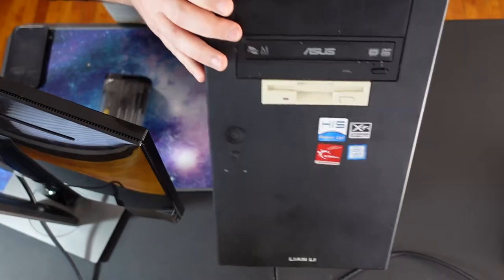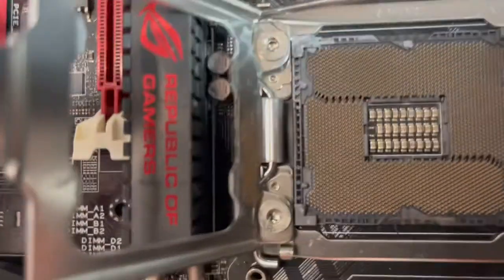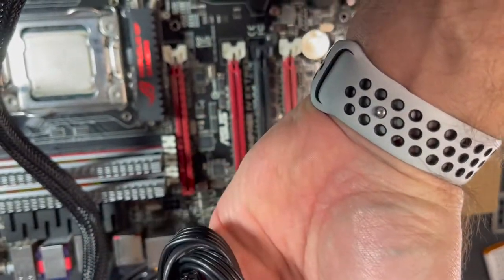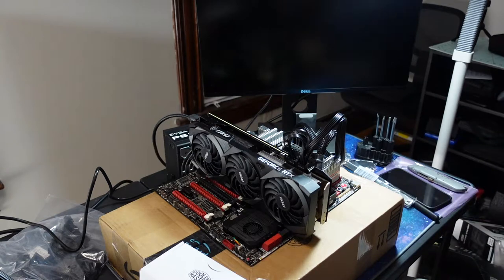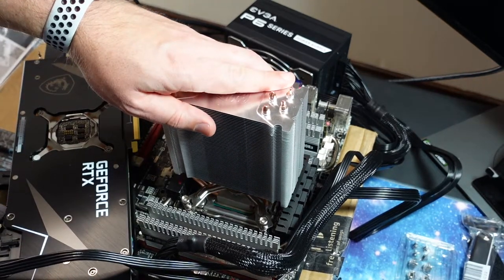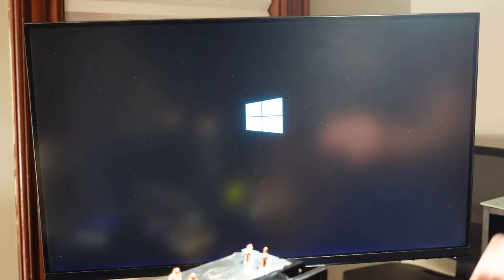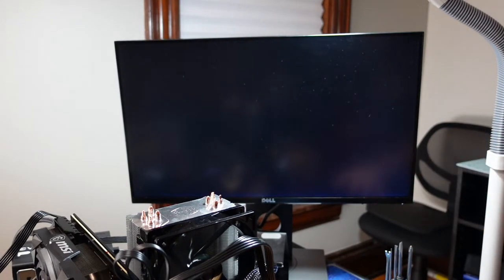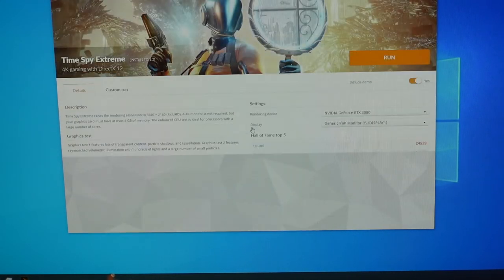PC BUILD - Building the most *Powerful* PC I can for mining with the parts I have on hand.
Building the most *Powerful* PC I can for mining with the parts I have on hand. RTX 3080 it - Asus rampage extreme IV motherboard with an intel i7-4330k.
00:00:00 Intro
00:01:20 Removing parts from the old case
00:13:40 Setting up the motherboard
00:14:10 Inspect LGA socket for bent pins
00:17:10 Install the CPU
00:19:30 Install the power supply
00:34:10 Install Graphics card 3080ti
00:37:20 Preparing for and first post-test.
00:40:50 Installing the CPU cooler
00:59:20 Post-test number 2 - bios setup
01:03:30 Setting up NVME drive
01:16:20 Using Sata storage instead
01:20:00 Setting up raid
01:25:00 Installing windows
01:26:30 Setting up wifi
01:30:40 Updating windows
01:31:30 Installing drivers
01:34:10 Inspecting hardware settings
01:35:09 Installing steam and benchmarking
01:38:10 Outro